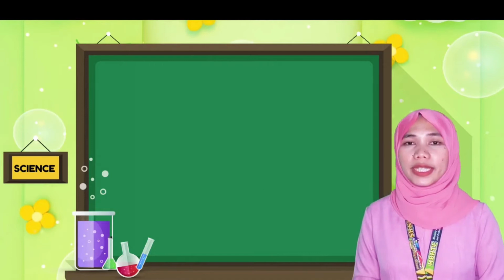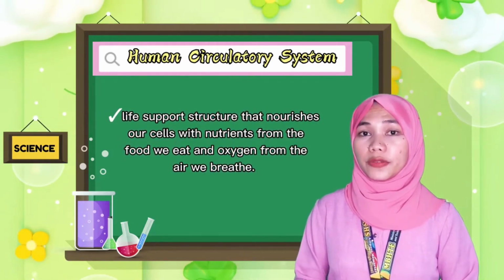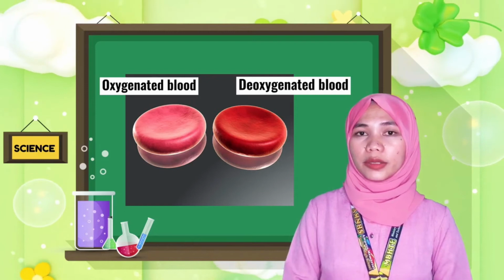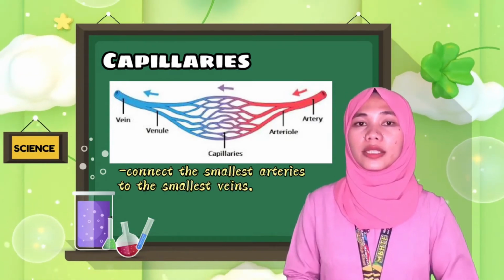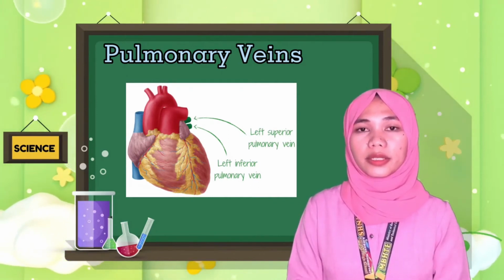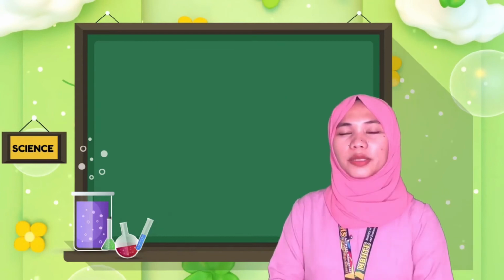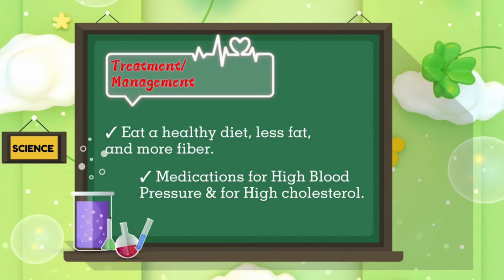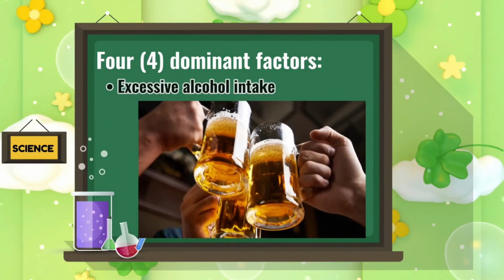Science 9 Circulatory System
Grade 9 | Science Subject
Topic:Circulatory System prepared and presented by Teacher Khalida B. Mulokl